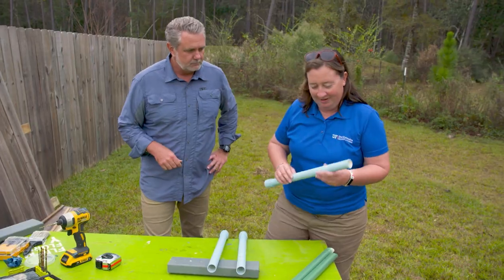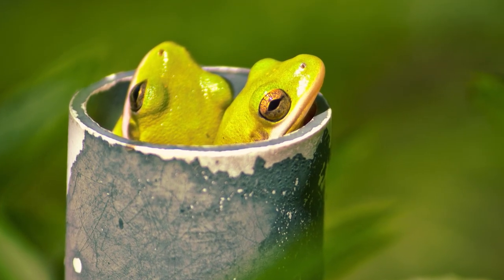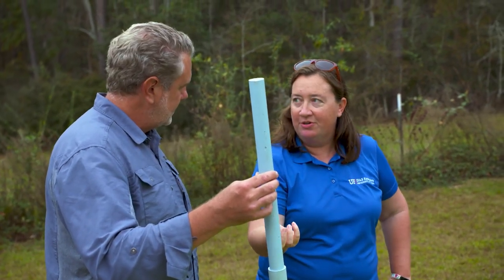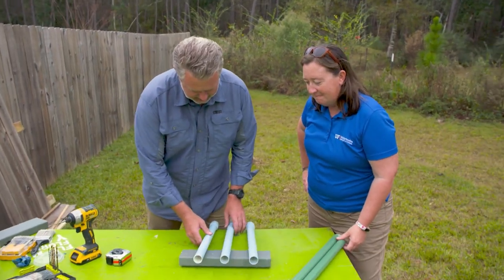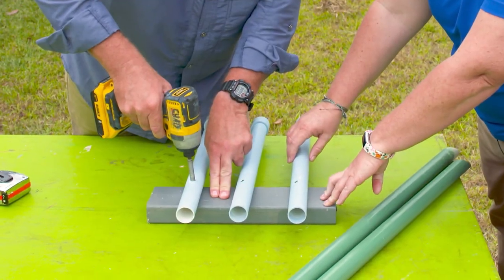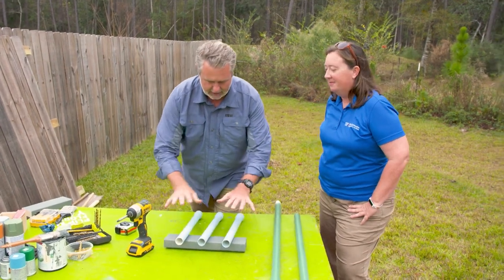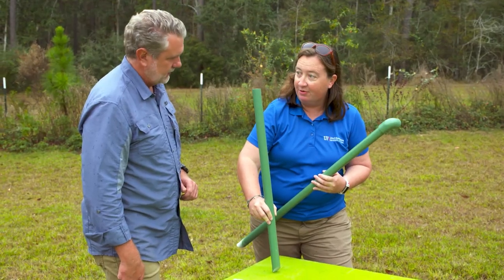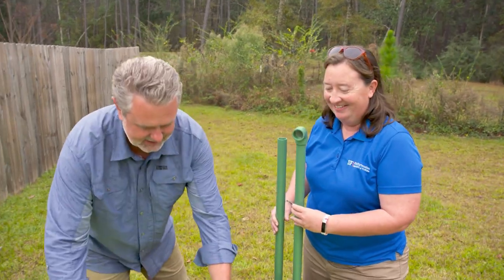How to Make a Frog Hotel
UF/IFAS Extension Agent Carrie Stevenson shows how a simple pipe can be a perfect environment for frogs.